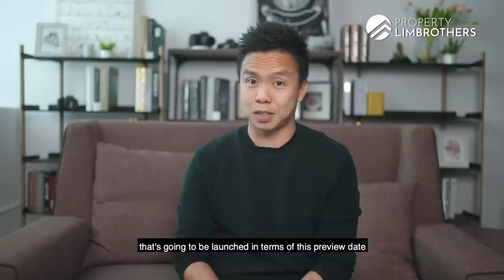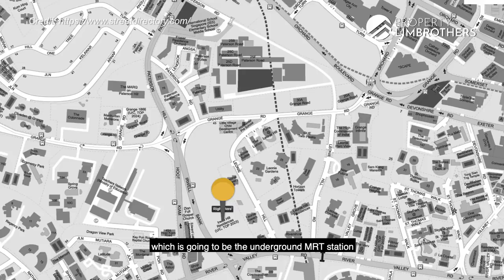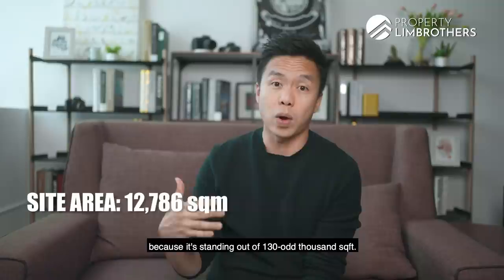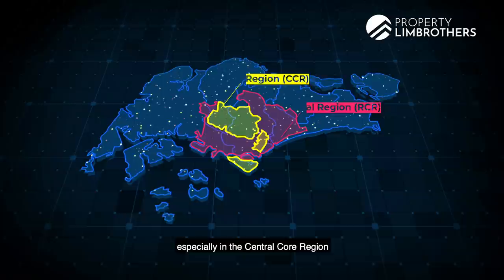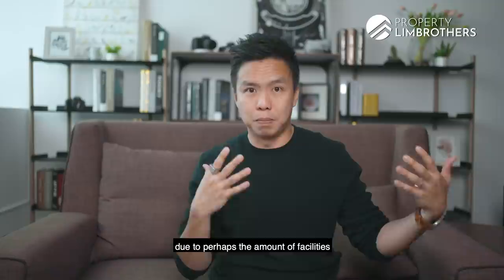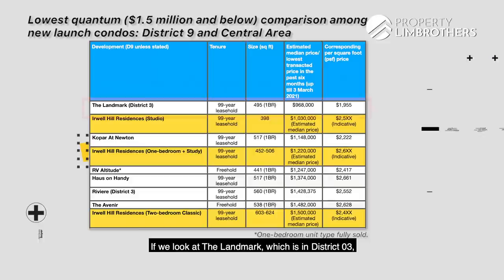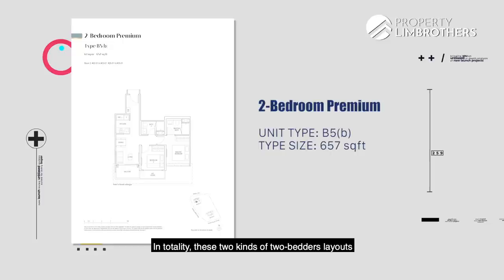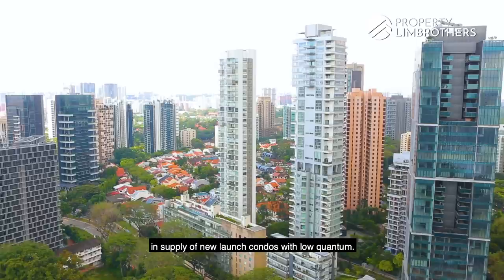Irwell Hill Residences Condo Singapore New Launch Review | PropertyLimBrothers (Melvin Lim)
00:00 - Intro
01:00 - Location orientation
02:39 - Quick facts
03:55 - Schools
04:14 - CCR still promising
05:53 - Investment potential
06:13 - Indicative prices of studio unit vs. others
08:17 - key observations
09:39 - 2-bedroom indicative price
09:53 - Comparative analysis
12:19 - against resale condos
16:05 - Pricing performance in the district
18:55 - Growth potential and accessibility
20:47 - Thomson-East Coast Line
22:55 - MCST Fee
23:09 - Right time to buy a CCR?
25:15 - Insights

A pre-launch studio review of Irwell Hill Residences sited in D9. Is CCR still worth looking into? Catch up with Melvin as he does side-by-side comparisons, market trends, pricing analysis and the niche that this development is going for. Our Insights team crunched the numbers, so check out this video to learn more about Irwell Hill Residences, and why it is a great opportunity for investment with its smaller units.